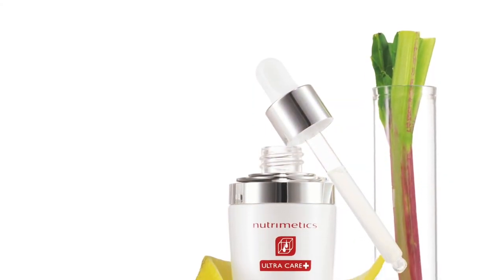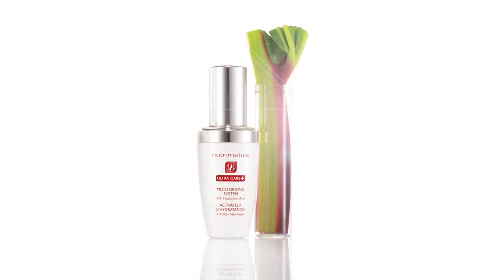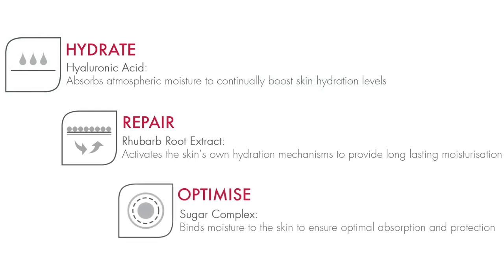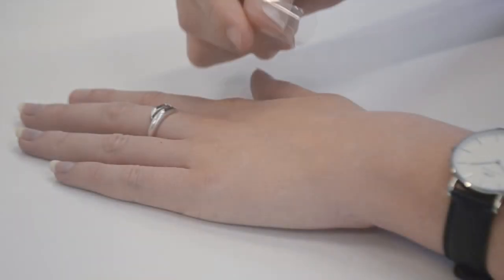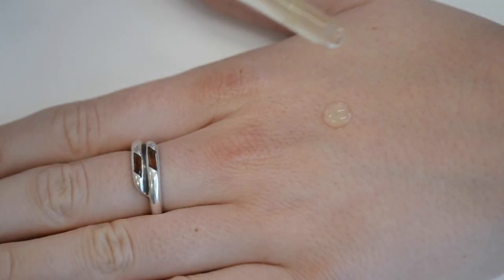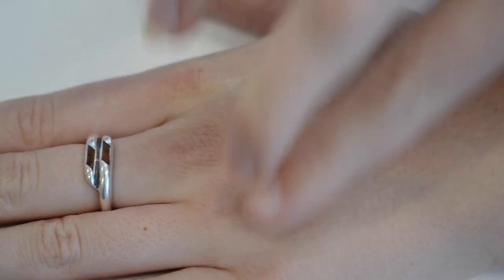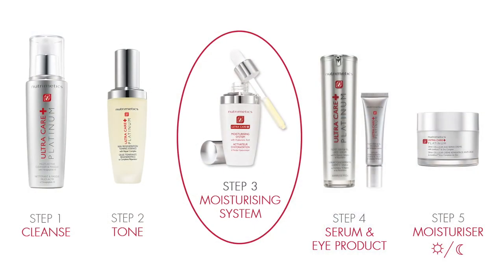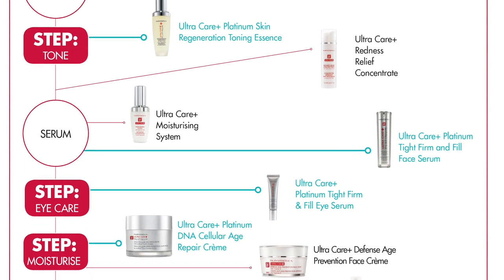Ultra Care+ Moisturising System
Learn more about Ultra Care+ Moisturising System and how to incorporate it into your daily skincare routine to keep your skin looking fresh and soft, with long-lasting moisture.